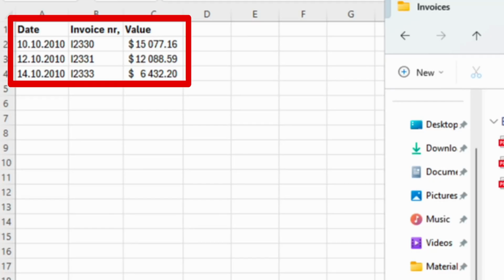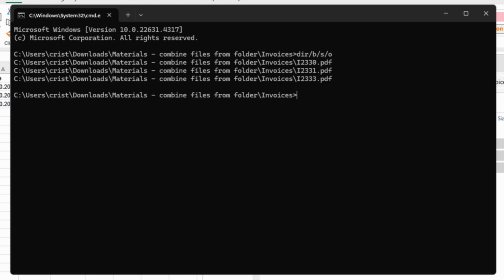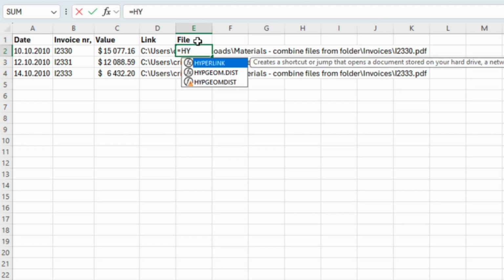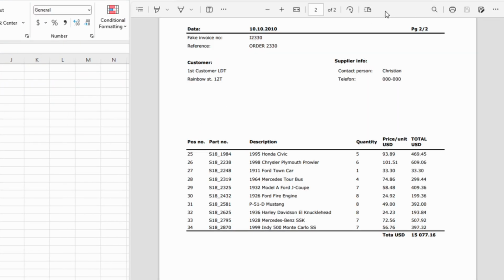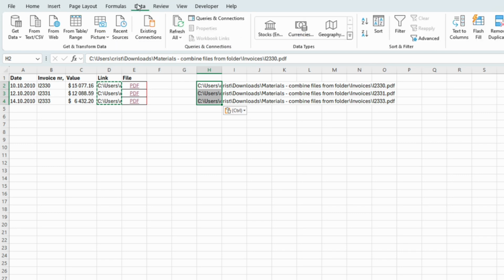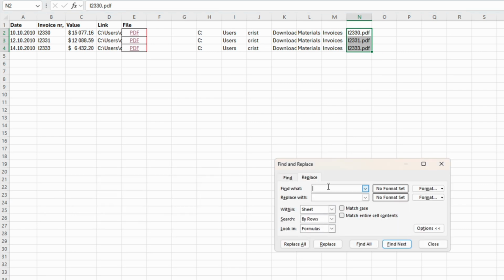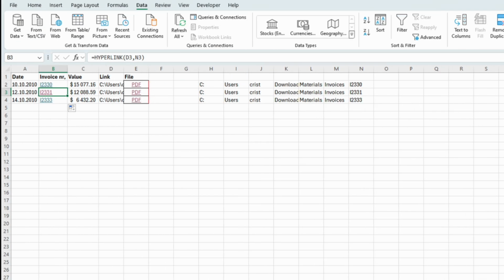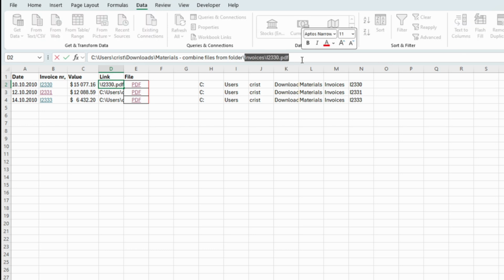FASTEST Way to Link Multiple Files to Excel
There is an easy way to hyperlink multiple files at once so you can open them straight from Excel. Check it out!

🕓TIMESTAMPS:
00:00 Introduction
00:17 Copying the path of multiple files at once
01:30 Hyperlink with custom name
02:35 Hyperlink with file name
04:16 Troubleshooting hyperlink errors